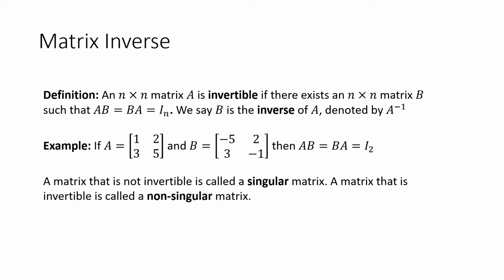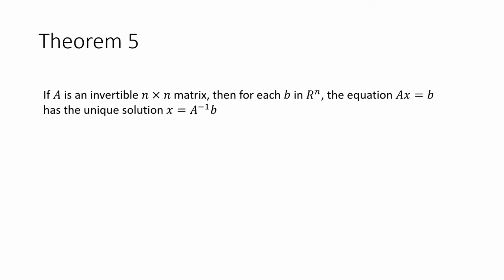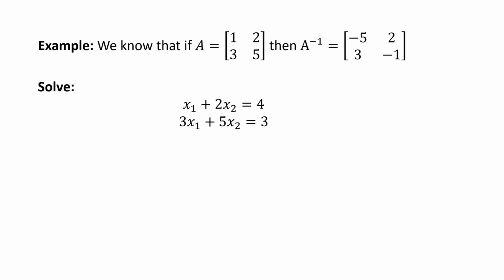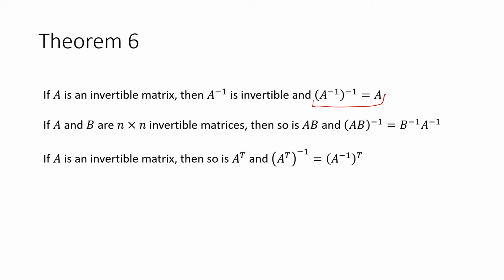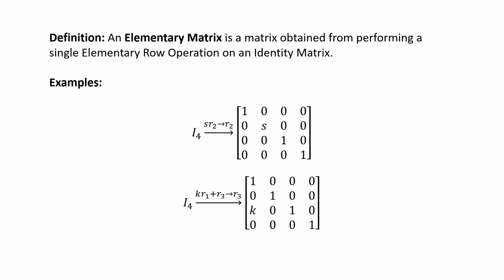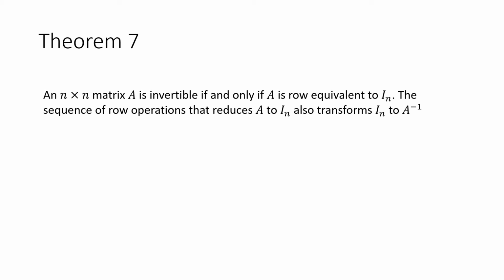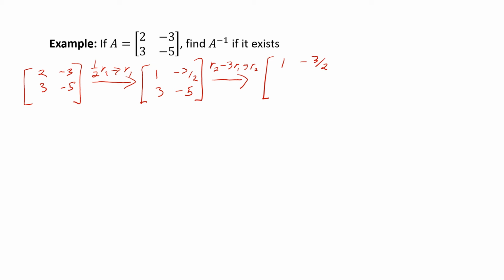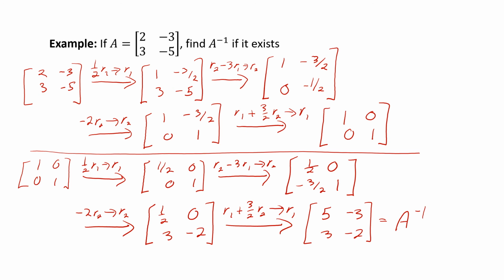Math 2610 Section 2 2